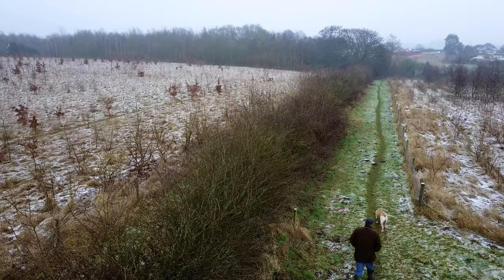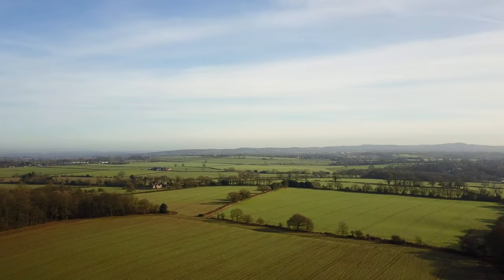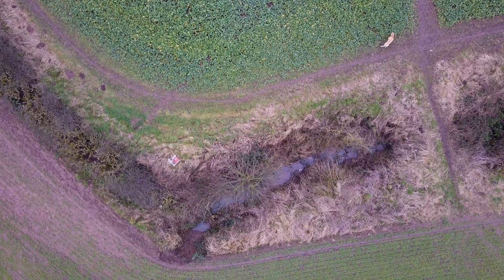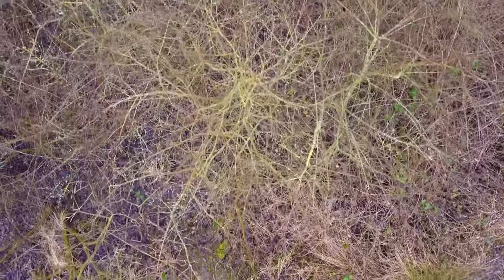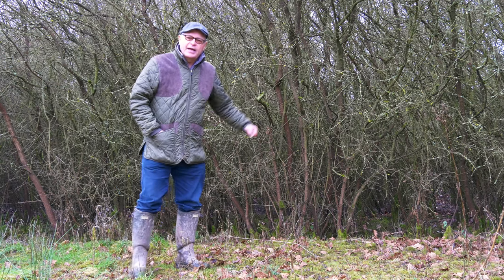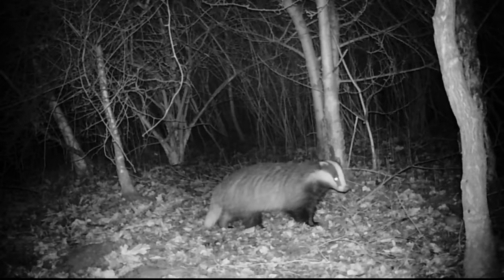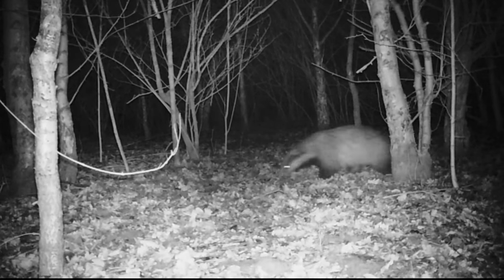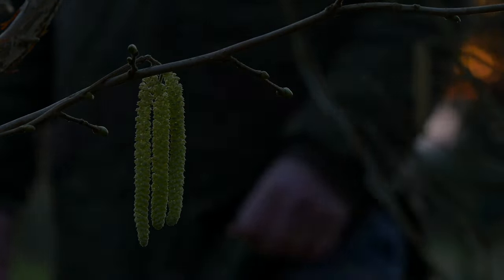The Hedgerow in Winter. Can spring really be around the corner?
The hedgerow in winter. I explore the apparently dormant and sleeping hedgerows of the UK Midlands. Why are they here, what are they for? In winter, a time of gales and cold and snow, the hedgerow provides that essential to survival - shelter. I look deep into a seemingly empty and deserted blackthorn thicket. I wonder what seeks shelter in there?

 Hedgerows through the year. Filmed in 4K. Follow me through the year as I explore the English hedgerow from winter dormancy through to spring blossom, through summer's ease to autumn's mellow fruitfulness. The hedgerow, often ignored, but in my opinion the defining feature of the lowland English landscape. Criss-crossing the UK there are tens of thousands of miles of hedgerow - highways for wildlife and amazing ecosystems that stretch back into history eight hundred years or more. The hedgerow, the stitching that holds together the patchwork that is English countryside.

Cameras: Panasonic GH4, iPhone 7
Aerial film: DJI Mavix Pro